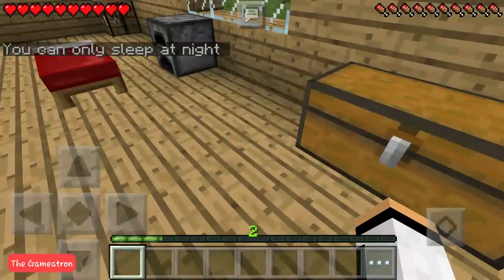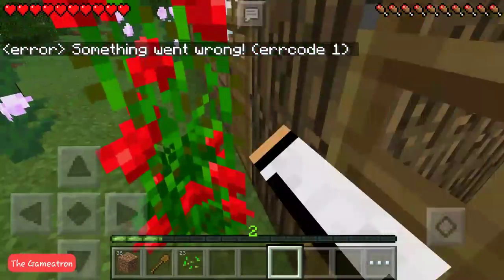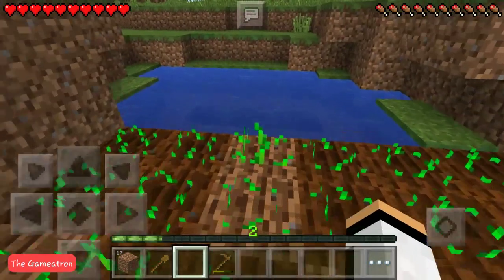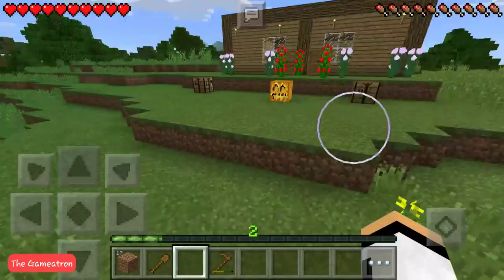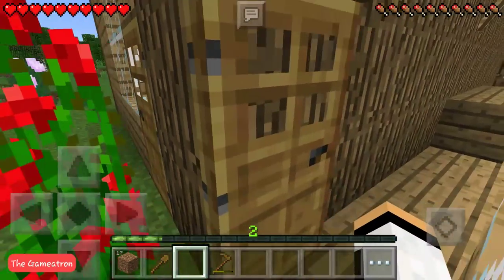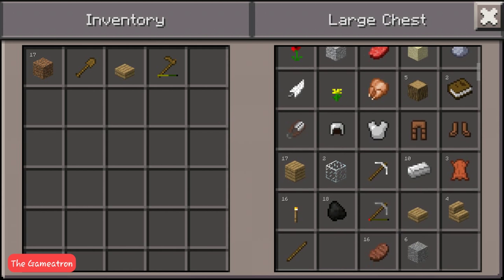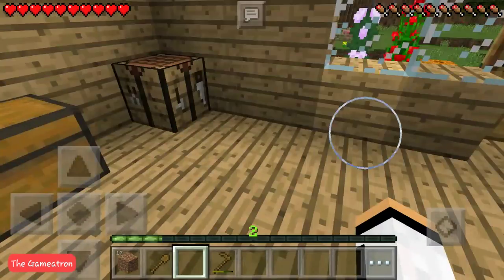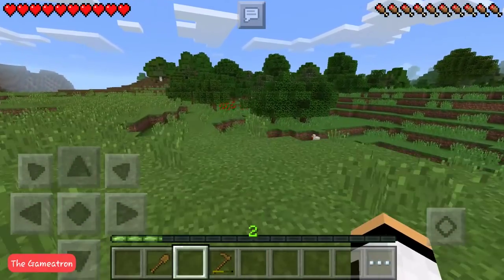We Start Farming.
Whats up guys The Gameatron here back with another video.
This episode we start farming.